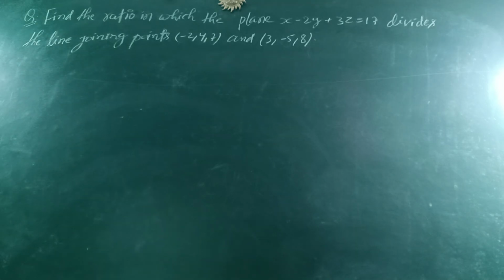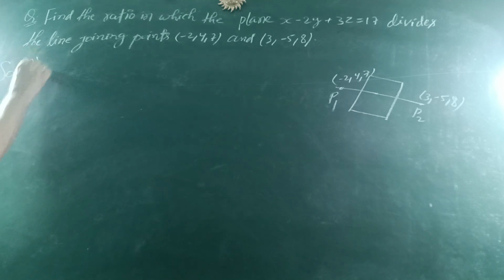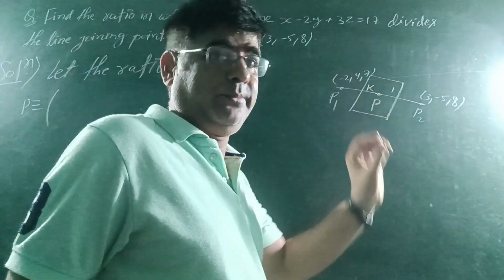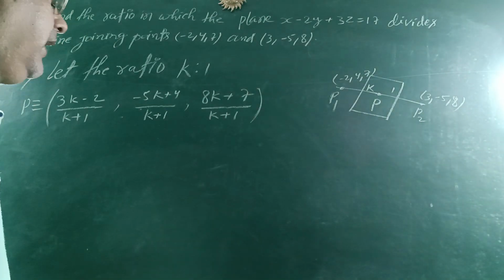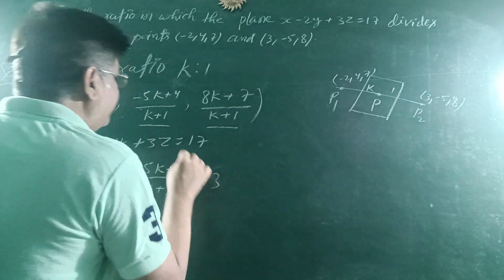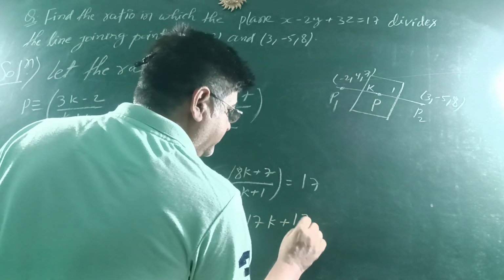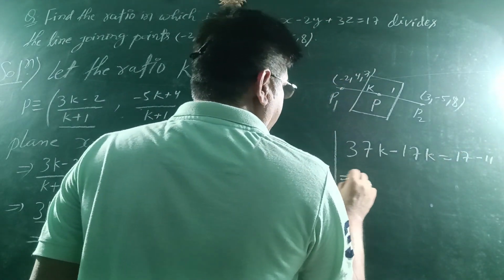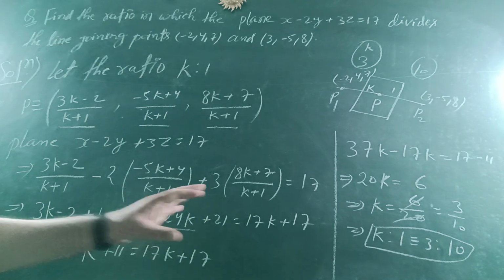High thinking 3D question and solution by SM EDUCATION 2.0.